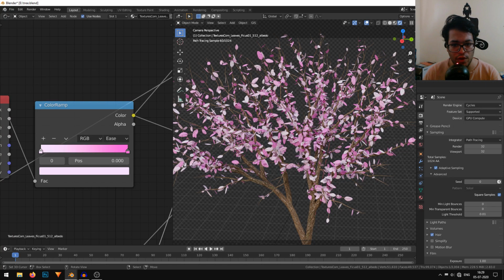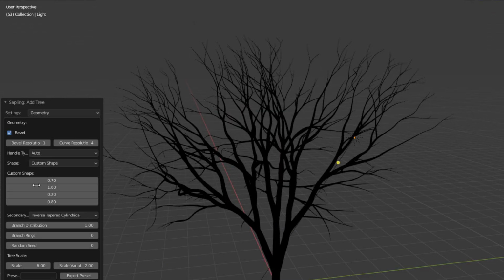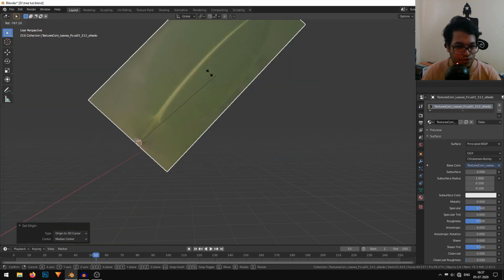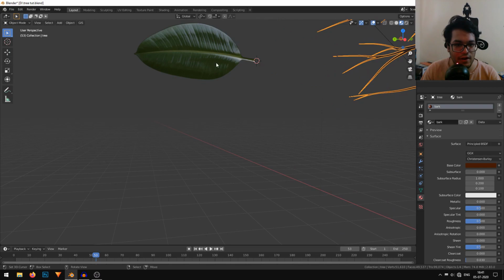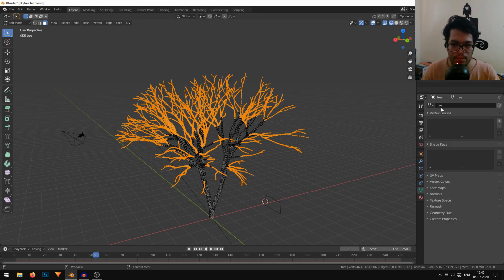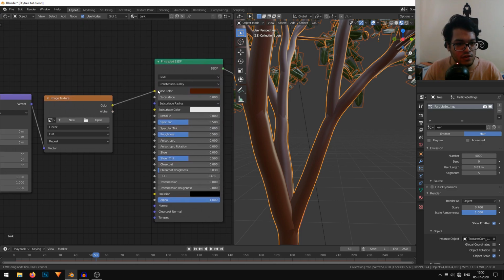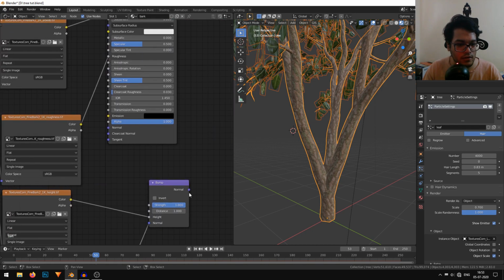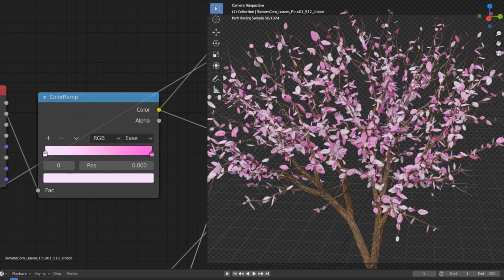Blender Tutorial - Create a Cherry Blossom Tree in Blender 2.83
In this blender tutorial we are going to make a cherry blossom tree in blender 2.83. This is an easy beginner tutorial. This is a Blender 2.8 tutorial.